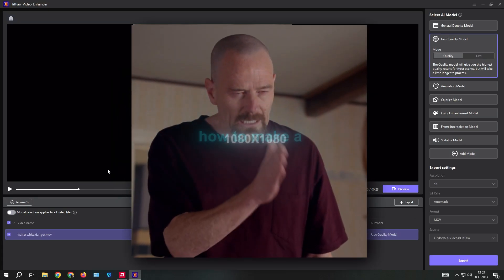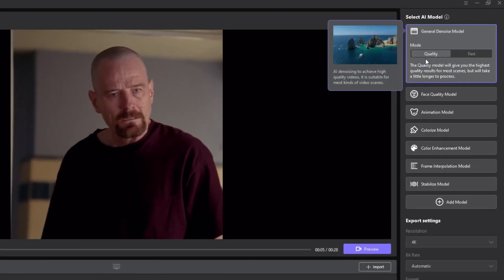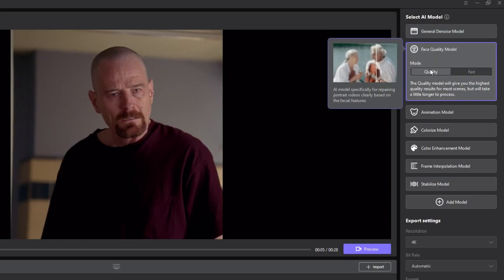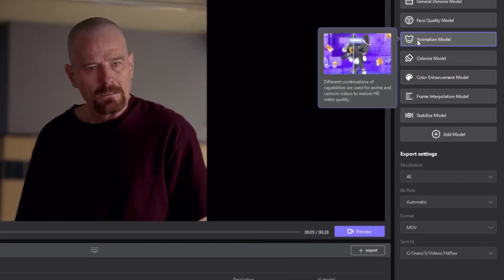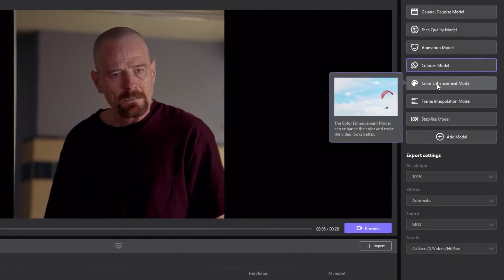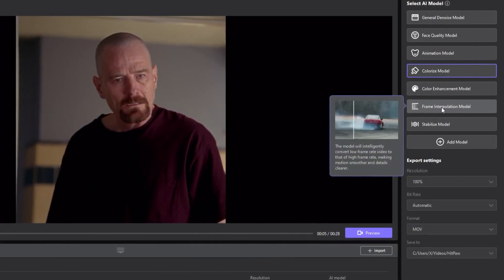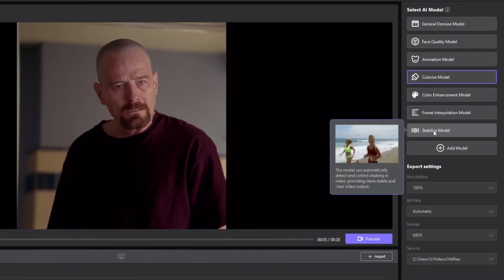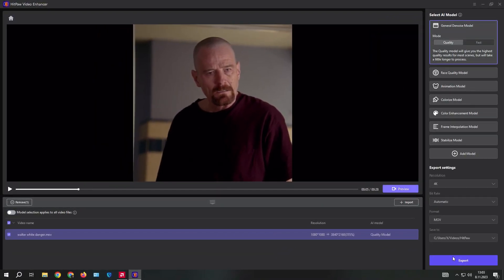How to make 1080p to 4k Tutorial ; HitPaw Video Enhancer AI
HitPaw Video Enhancer is the best AI video quality enhancer to improve video quality automatically and incredibly. This Pro-Level video enhancement tool can increase video resolution to 4K, up to 8K, and is available to enhance video quality for any types with AI super-resolution models: General Denoise Model, Animation Model, Face Model, Colorize Model, Color Enhancement, Frame Interpolation Model, Stabilize Model...

0:00 Intro
0:34 Tutorial
1:30 Exporting a 4k clip
2:02 Result